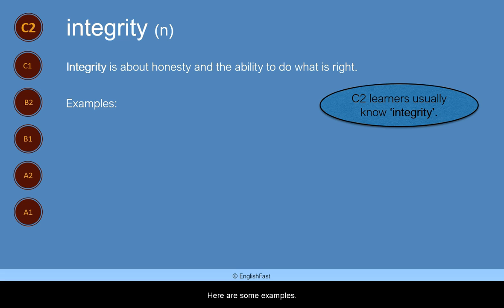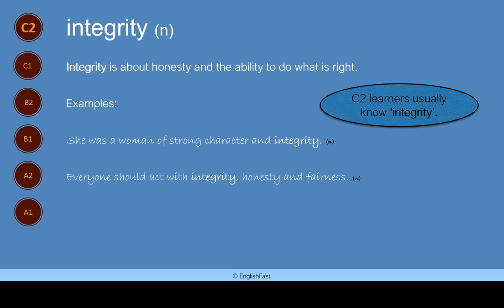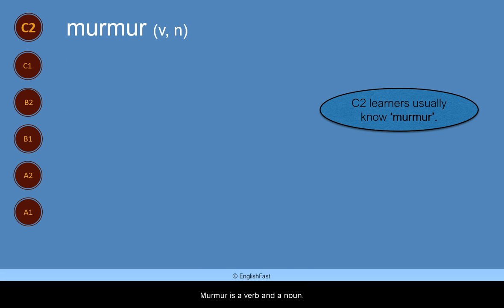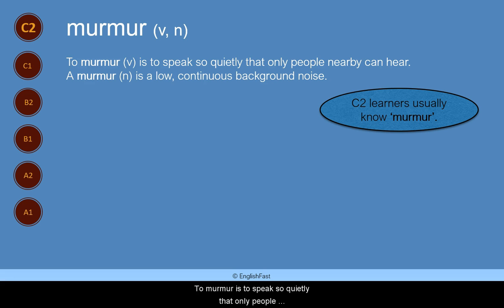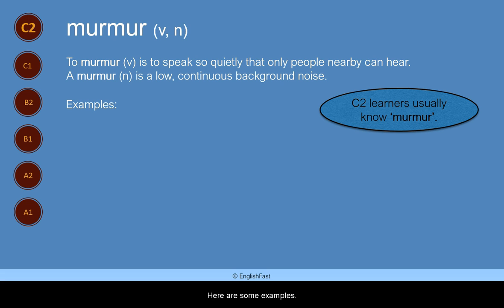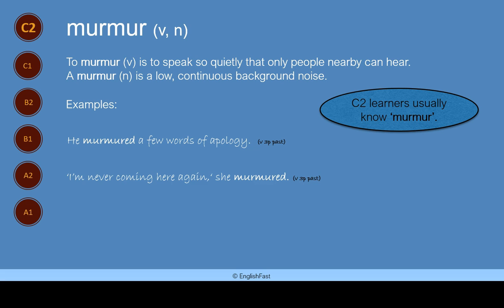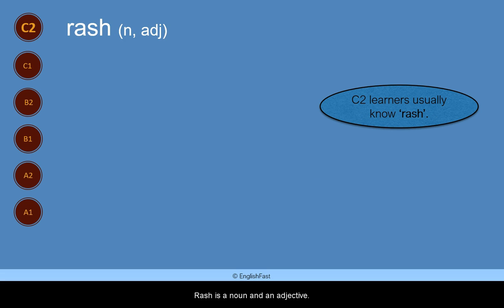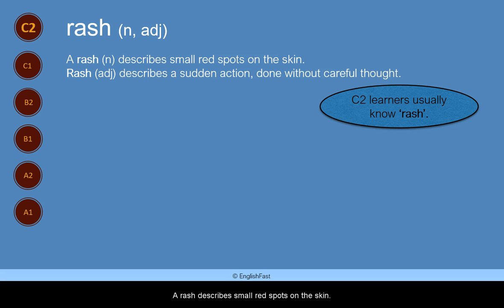CEFR C2 - integrity, murmur, rash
Build vocabulary fast! These clear, short videos focus on the important words of English that learners need to know. In the comments below, can you write your own sentences using 'integrity', 'murmur' and 'rash'?